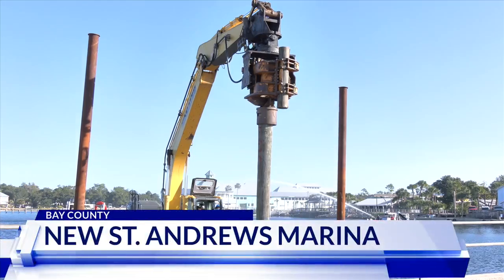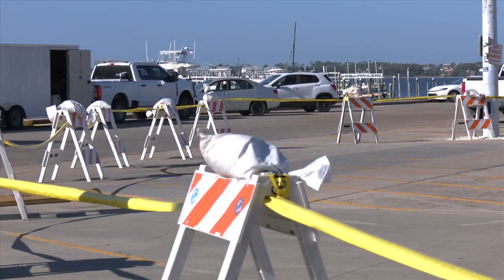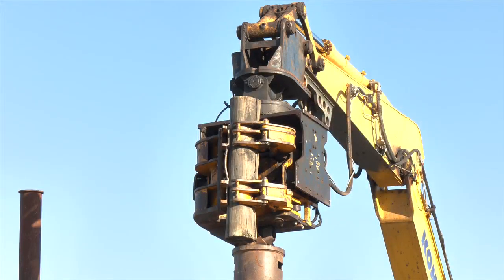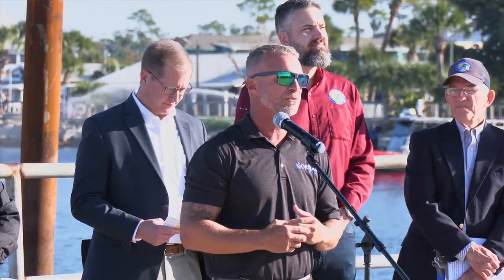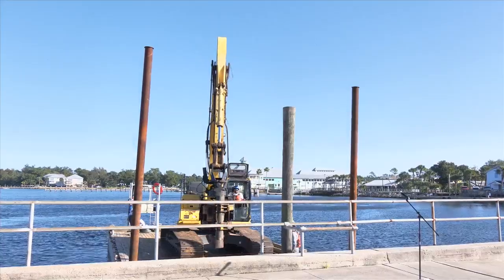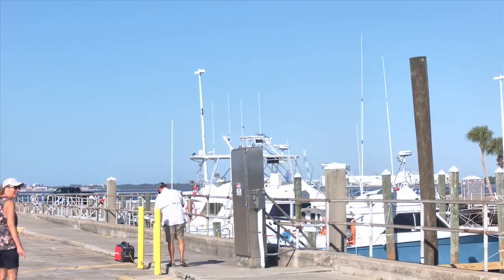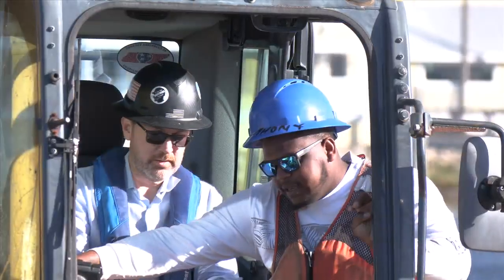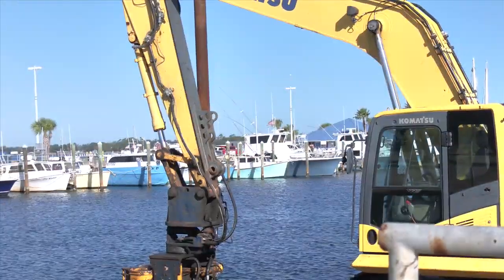Construction underway to repair St. Andrews Marina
Crews drove the first piling into St. Andrews Bay Tuesday, beginning work on the marina bulkhead.